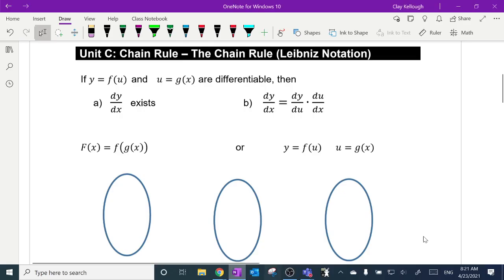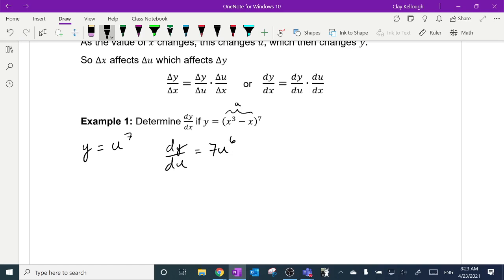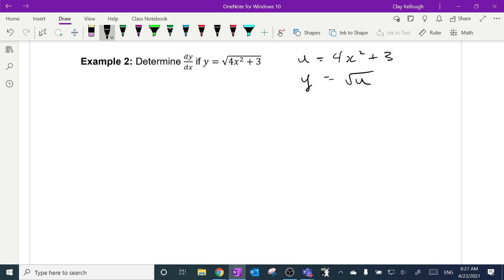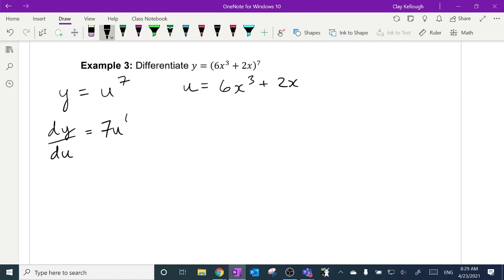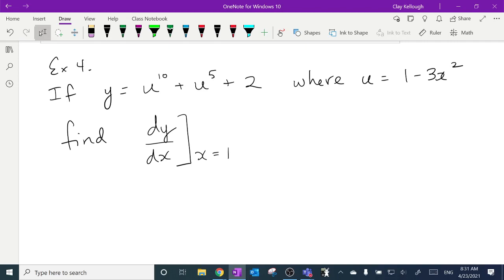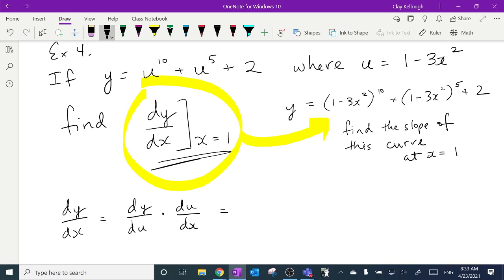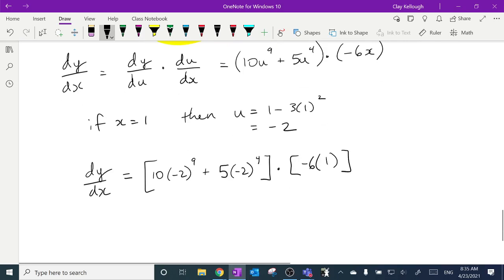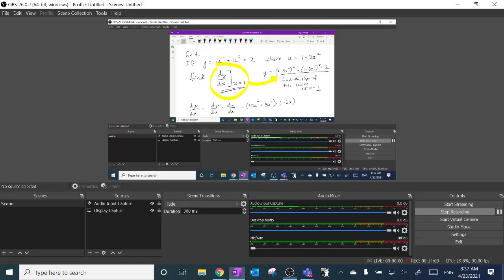MCI45SH Unit C Lesson 2.1 - Chain Rule in Leibniz Notation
Watch for the minor error in Example 3 - I forgot to put the exponent of 6 on the first bracket in the last step.